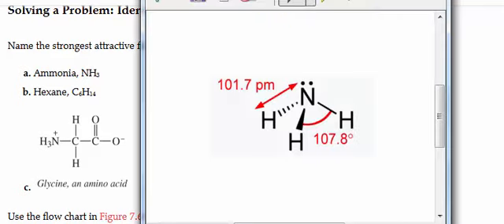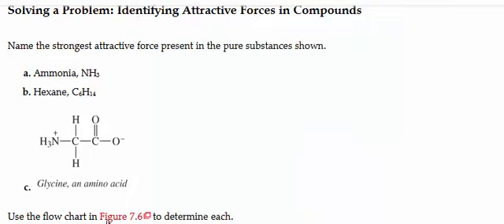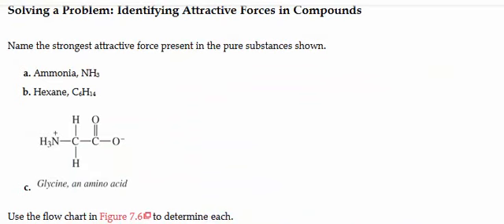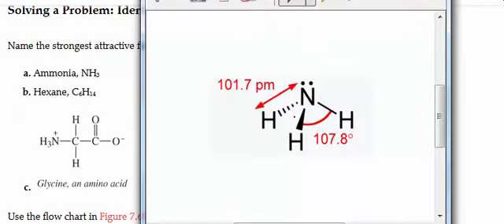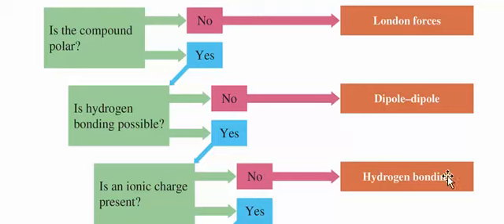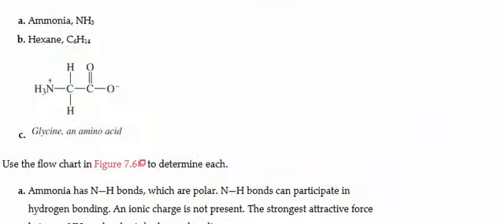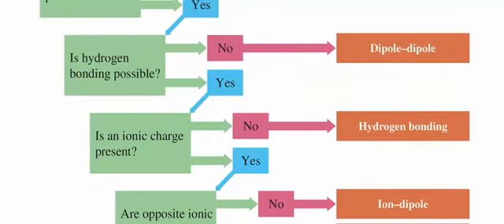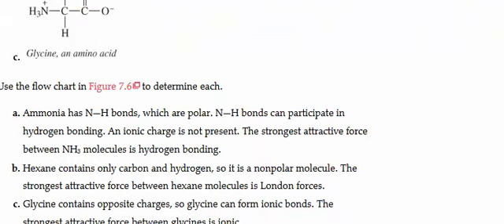CHM 129 148 Practice Identifying Attractive Forces